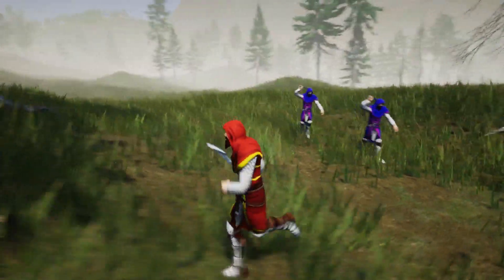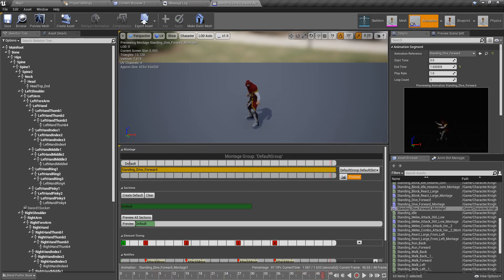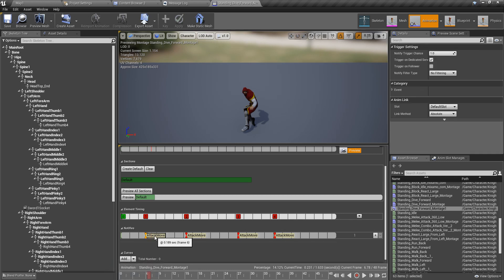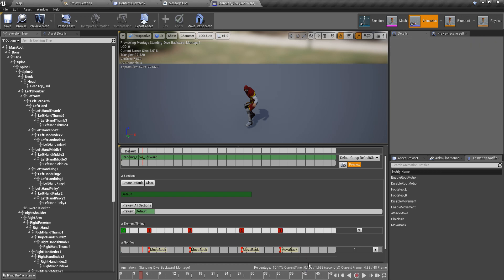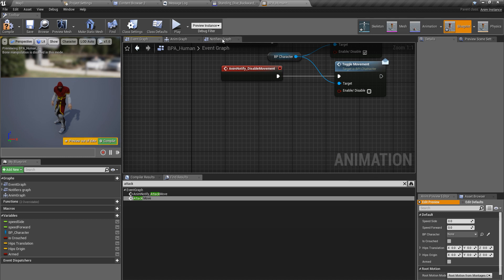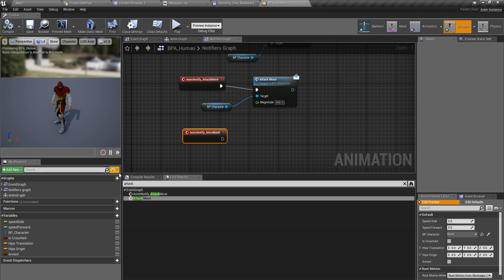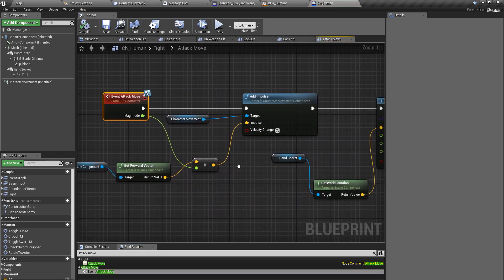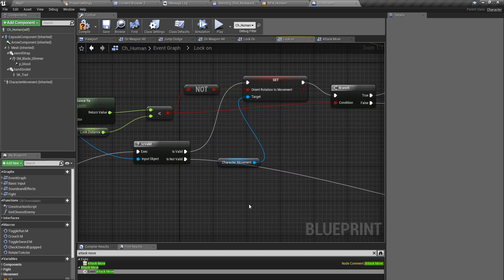Unreal Melee Combat - Backward Dodging Attacks - UE4 Open World Tutorials #77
We have already implemented a way to dodge attacks in previous episodes of our melee combat system in unreal engine 4. But it was not perfect and i was having issues with other systems like lock onto enemies. So, I am going to test a new dodging system to overcome those problems.